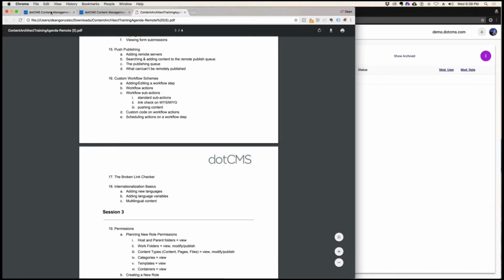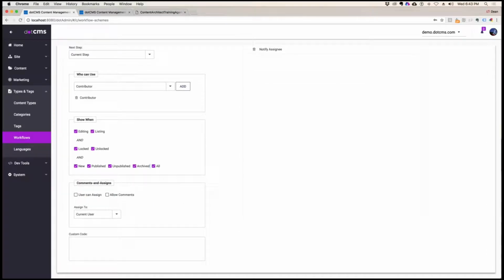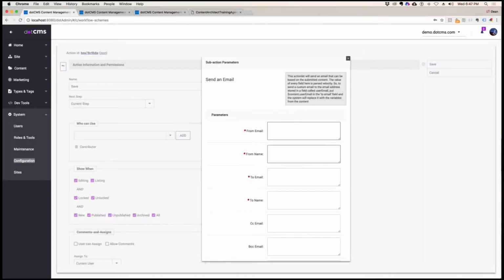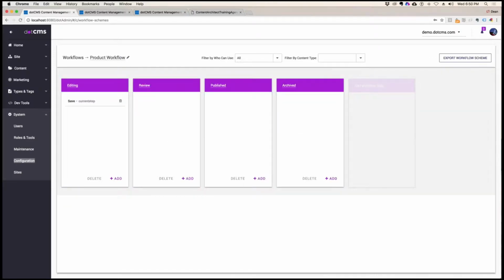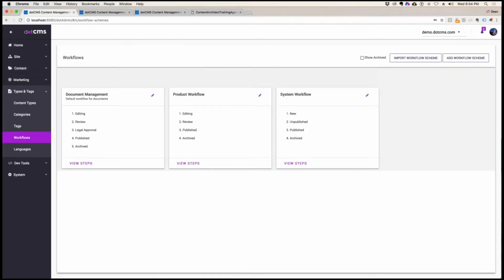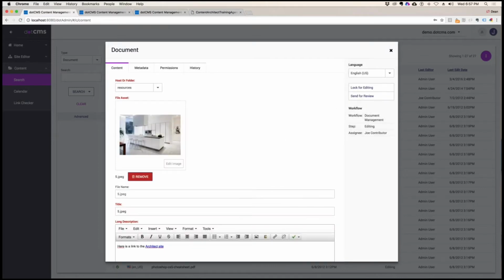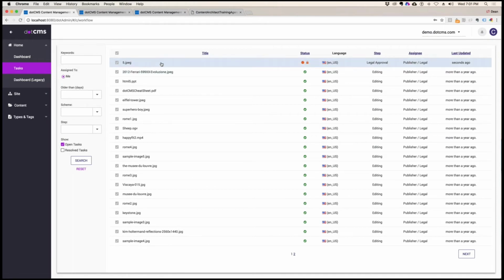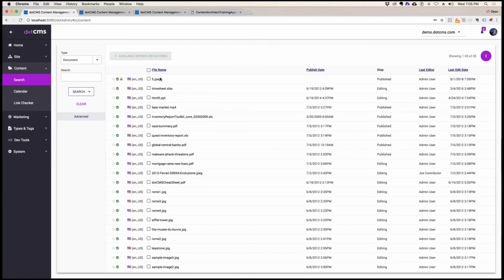Custom Workflow Schemes (5.x)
Learn how to create and permission powerful, "no-code" custom workflows and sub-actions for any Content Type in dotCMS 5.x